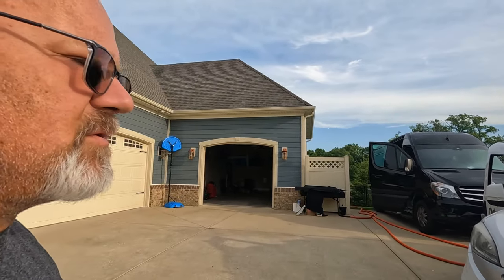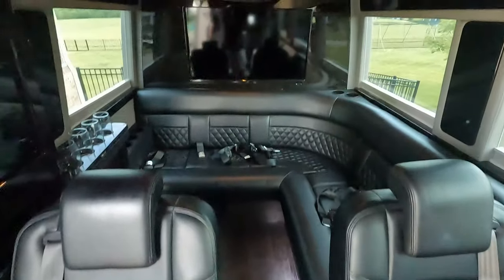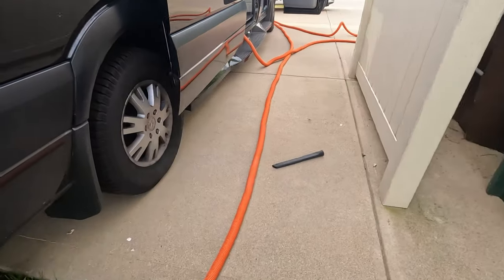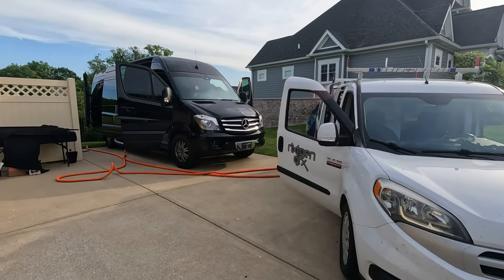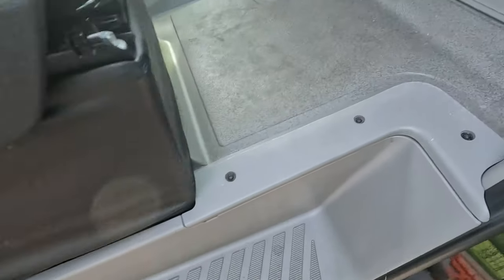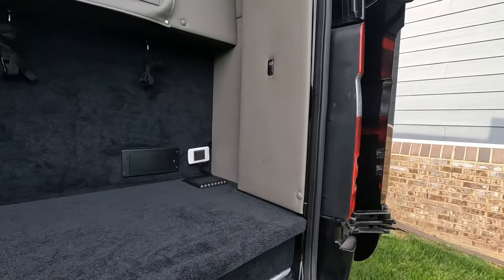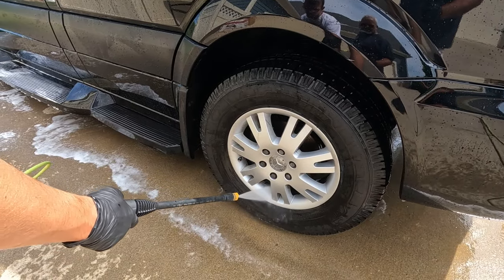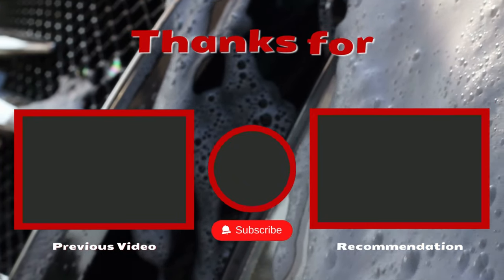Limousine Detail / Mercedes Sprinter Van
Today we detail a super nice Limousine Sprinter van.  Finger prints EVERYWHERE!!!

and on Tik-Tok: @nxtgengfx

Tools used in our business:

DEWALT DXV04T Portable 4 gallon Wet/Dry Vacuum, Yellow
Centec Systems 93565 Shop Vacuum Garage Kit, 50 Ft. Hose, Orange/Black
BISSELL® Spot Clean Pro™ Portable Carpet Cleaner
McCulloch MC1375 Canister Steam Cleaner
Marolex Industry Ergo Acid 1000 Hand Pressure Sprayer 1L
Predator 3500 watt inverter
Adam's Air Cannon Car Dryer Blower
Ryobi 1,600 PSI 1.2 GPM Electric Pressure Washer
DEWALT 20V Max Impact Driver Kit, 1/4-Inch
BOSCH Power Tools Combo Kit 12-Volt Cordless (Drill/Driver and Impact Driver)
FIXSMITH Microfiber Cleaning Cloth - Pack of 50

Video Equipment:

ULANZI Battery Grip
MEKNIC Foam Windslayer
Manfrotto Mini Tripod
Gorilla Pod
LumaFusion on the iPad Pro 11 inch
Lower thirds and titles by: ROBHK

Chemicals used in cleaning:

Chem-X Snake Oil SIO2 Foam Cannon Spray
Chem-X Liquid X SIO2 Wash Soap
Chemical Guys CWS_301 Citrus Wash & Gloss Foaming Car Wash Soap
Optimum No Rinse Wash & Shine
Zep Heavy-Duty Citrus Cleaner and Degreaser
Super Clean 101723 1gal. Super Clean Degreaser
Chemical Guys Silk Shine Dressing/Protectant For Tires, Trim, Vinyl, Plastic
Chemical Guys VRP
Ethos Defy - 3 in 1 Ceramic Coating - Waterless Car Wash & Wax
Window Cleaner-Invisible Glass
P&S Professional Detail Products - Terminator Enzyme Spot and Stain Remover
P&S Professional Detail Products - Xpress Interior Cleaner
3D Extractor Carpet Shampoo - Upholstery Cleaner & Odor Eliminator
Chemical Guys CWS803 Clean Slate Deep Surface Cleaning Car Wash Soap